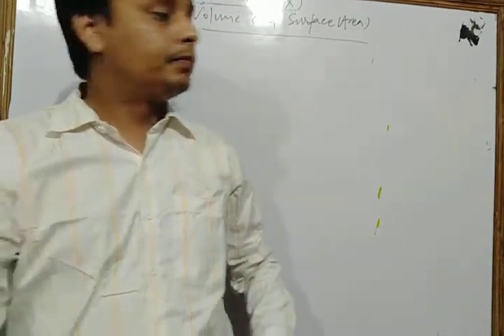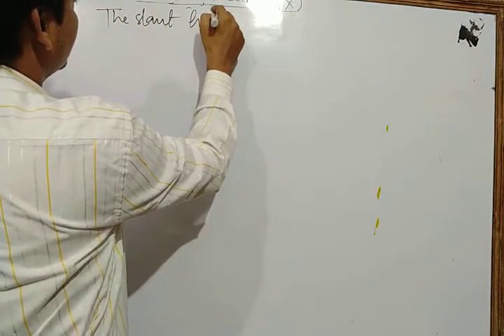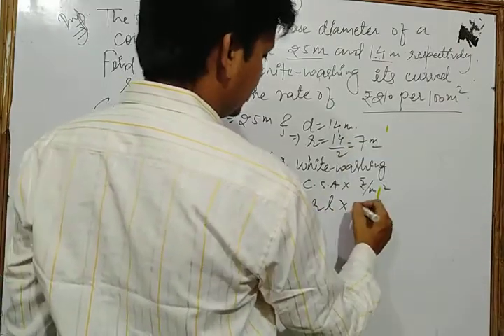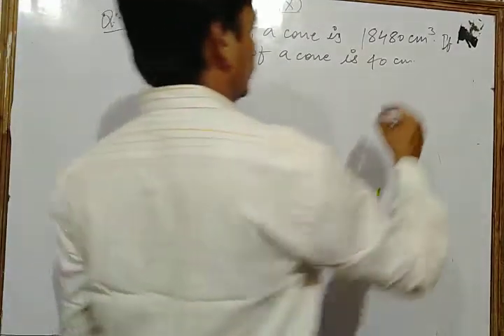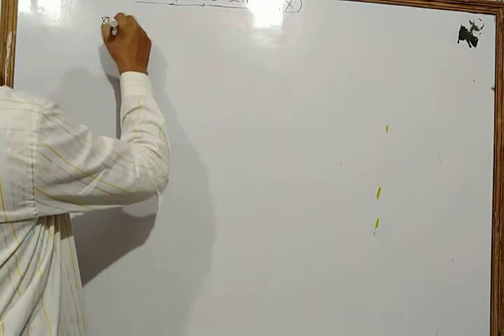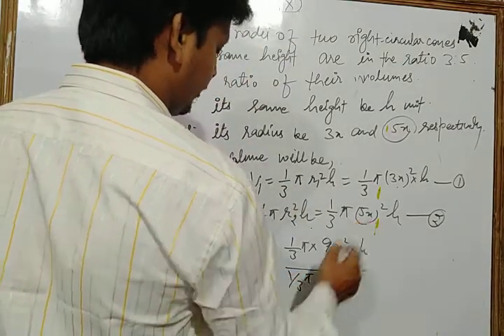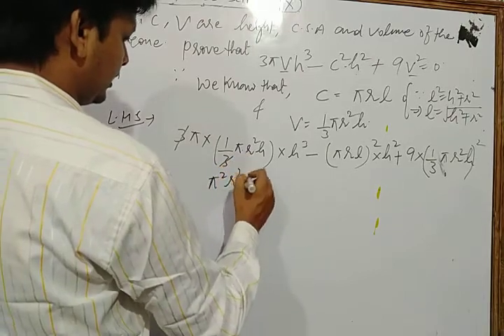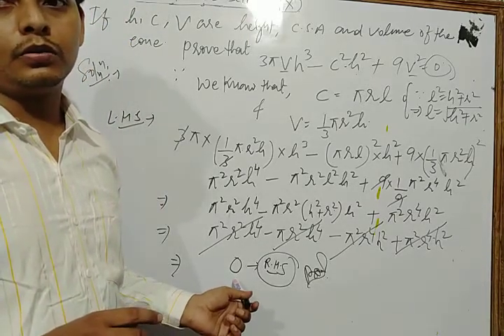Class IX Maths 11 07 2020 by Mr Sarfaraz Ahmad